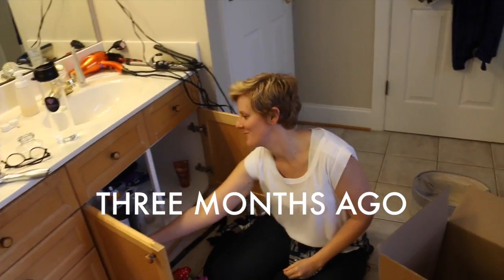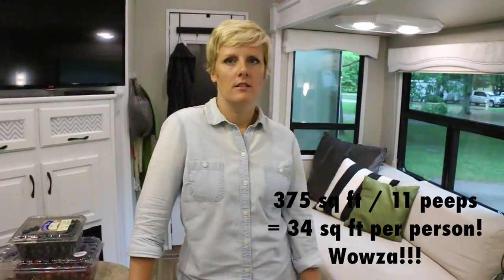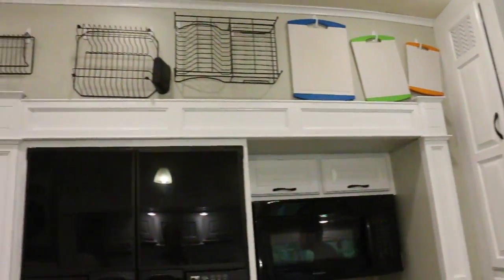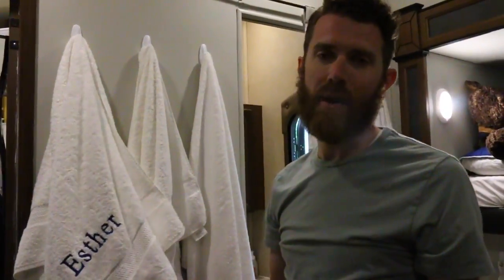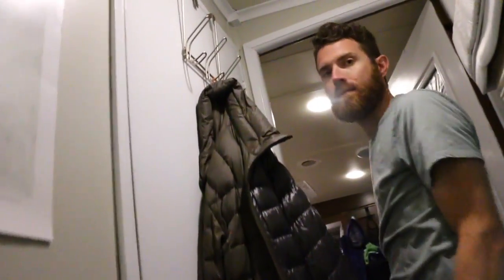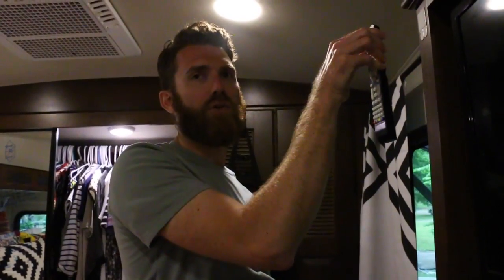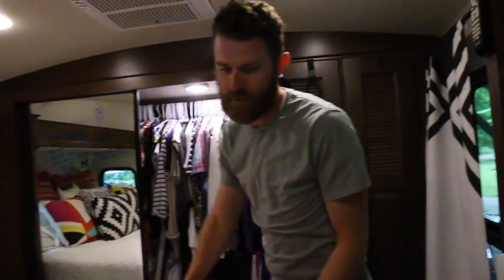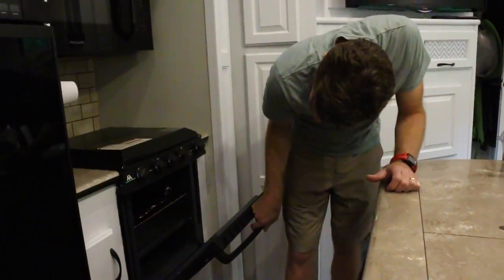BIG FAMILY :Tiny Space : Organizing our RV : RV Fulltime w/9 kids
Our family of 11 is currently living fulltime in less than 400 sq ft while we tour the U.S. for 18 months.  Come inside our tiny home to see how we organize it so we can all fit inside!

Interested in learning about essential oils?  Come join our facebook group to learn all about how we use them and how you can get some!

Want to know what we do for a living and how you can do it too?  Come hang out in this facebook group and learn all about it!